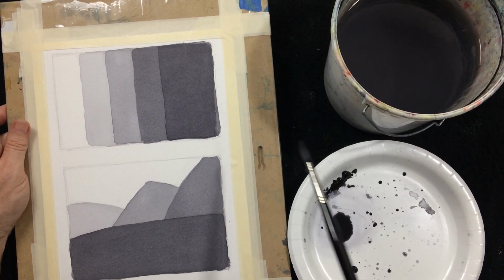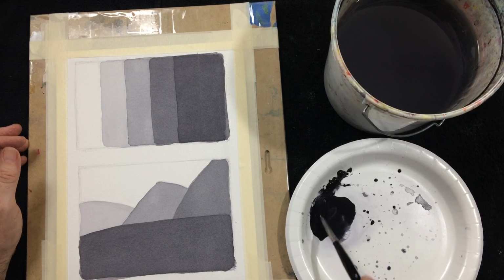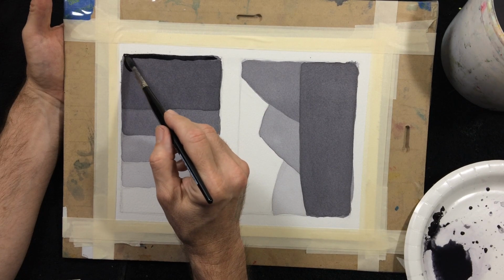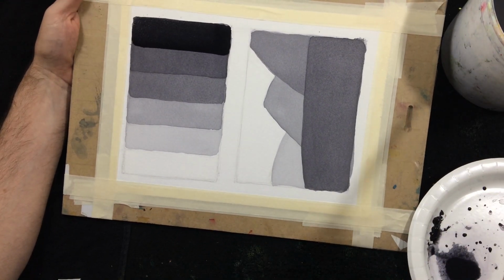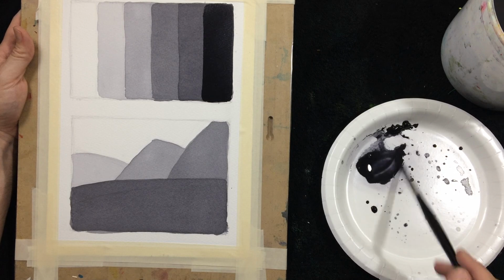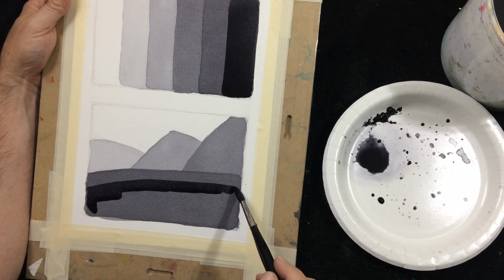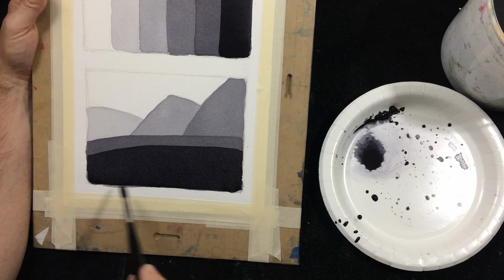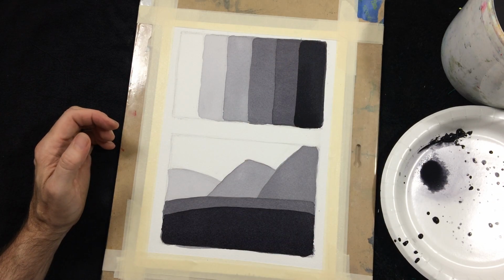Watercolor Instruction - 1 color (paint) value study and simple painting 05